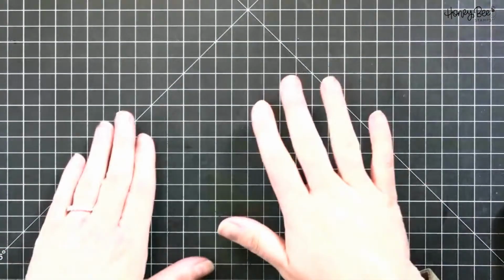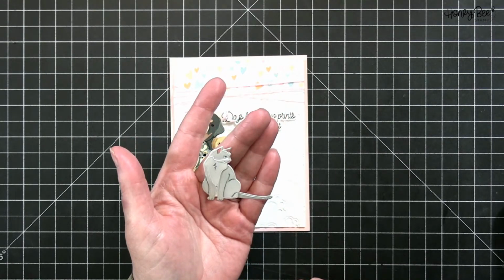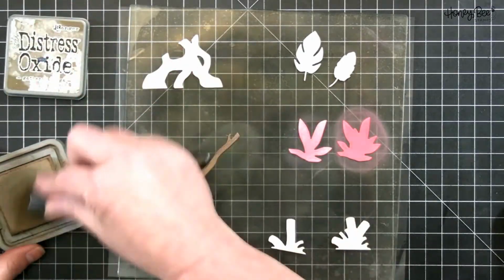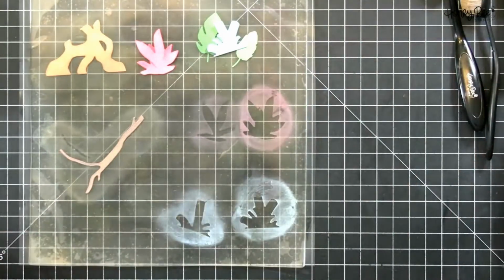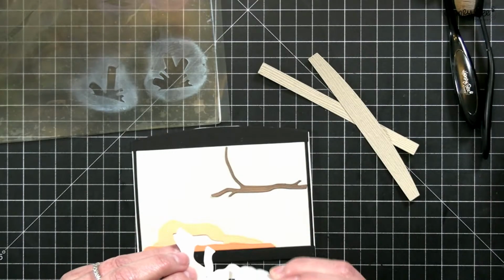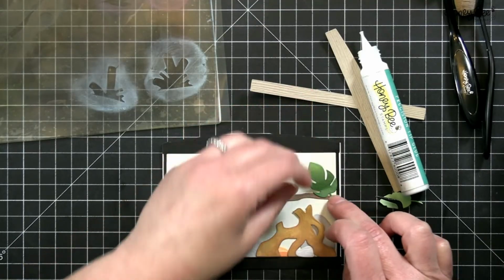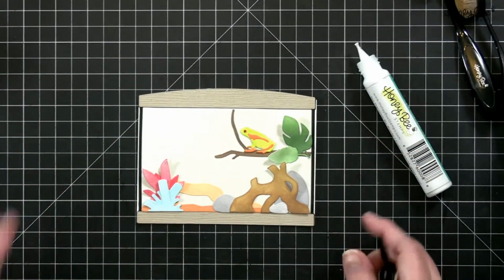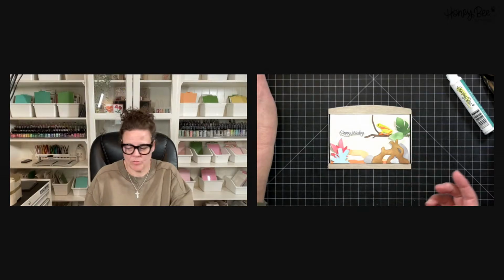Pet-tastic Sneak Peek!